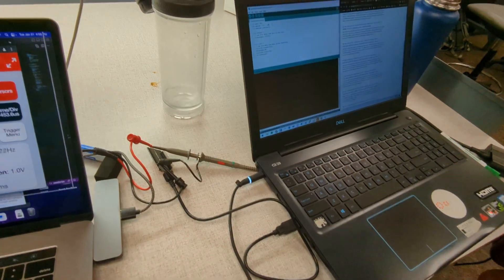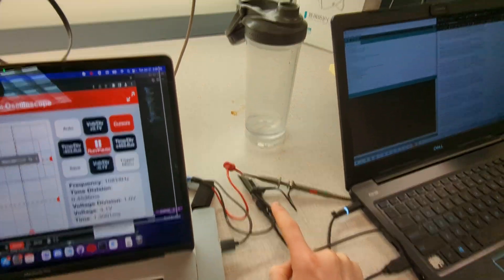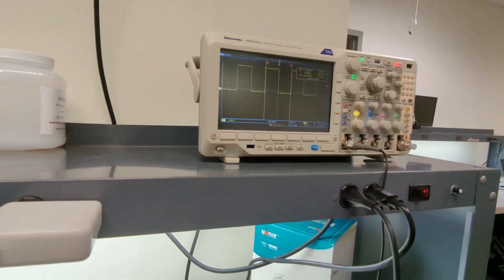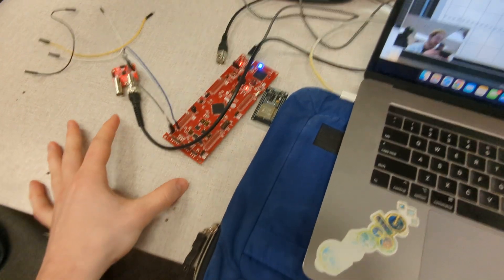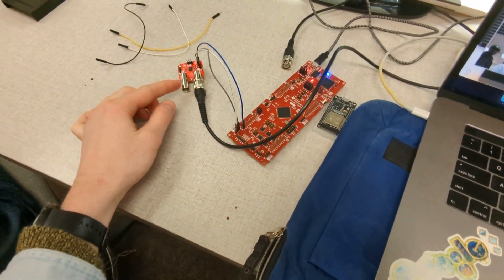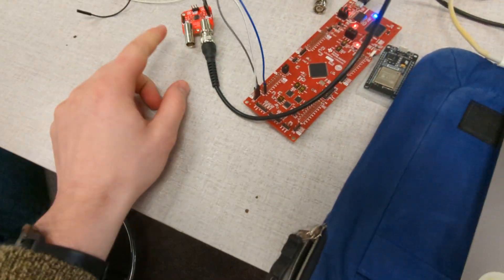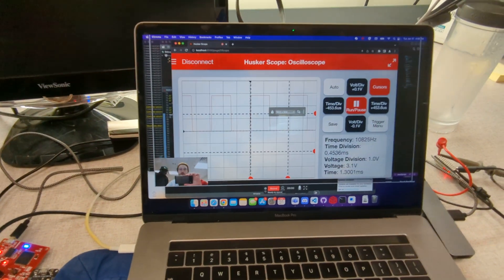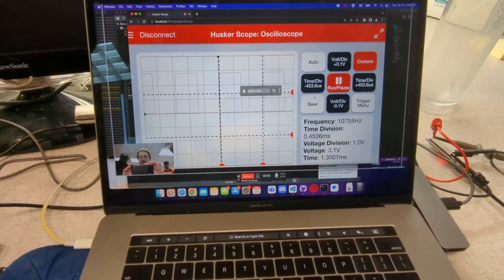February 2nd Demo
A Demo for our Weekly Sponsor Meeting on Feb 2nd, 2023